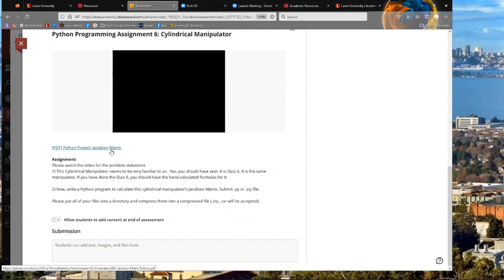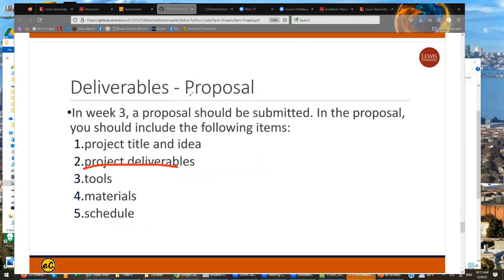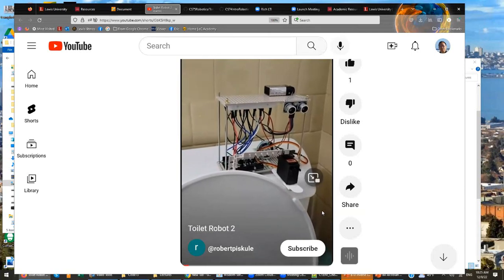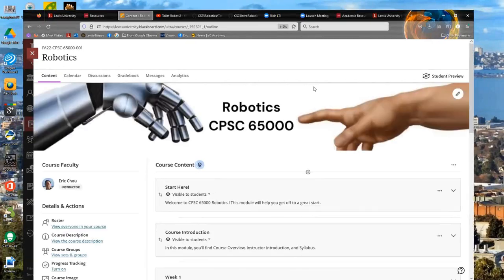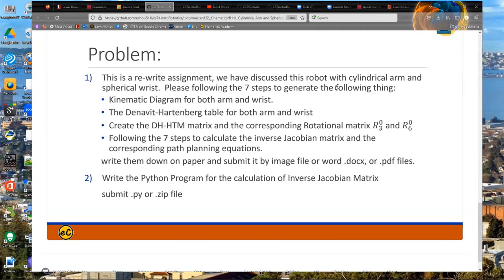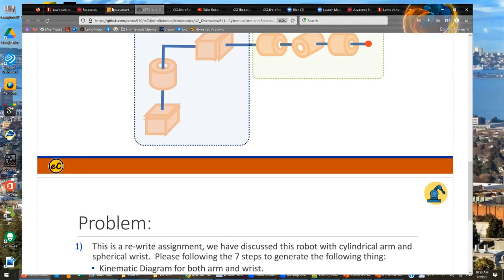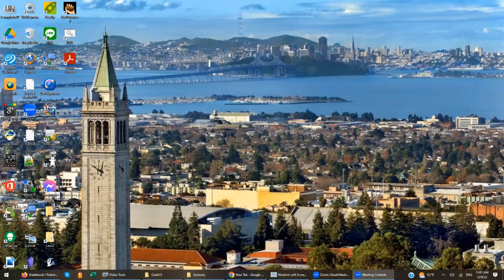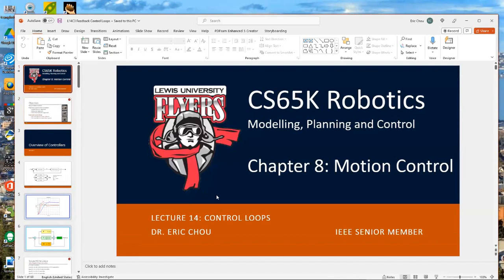Lecture 7C: 12/09/2022